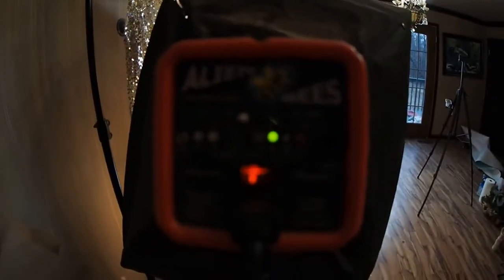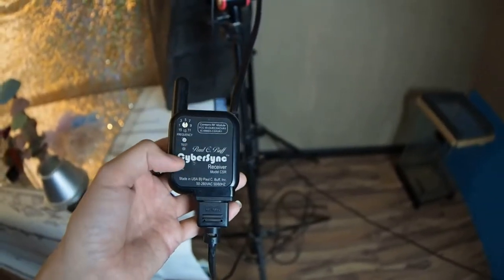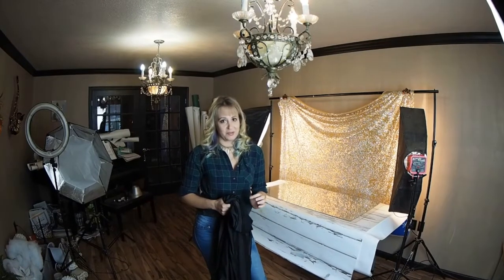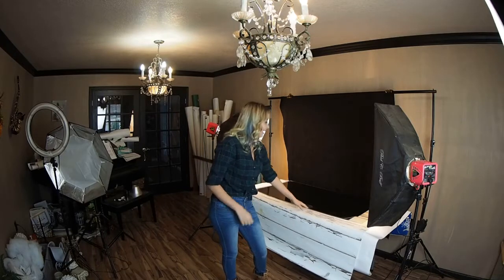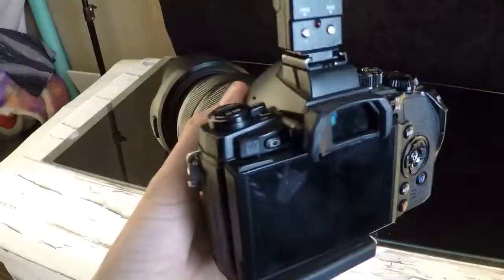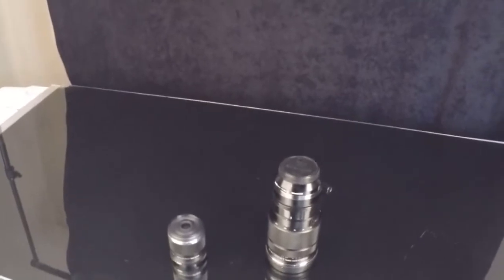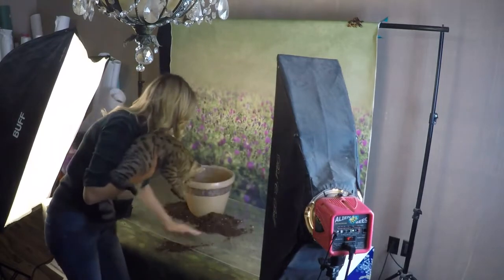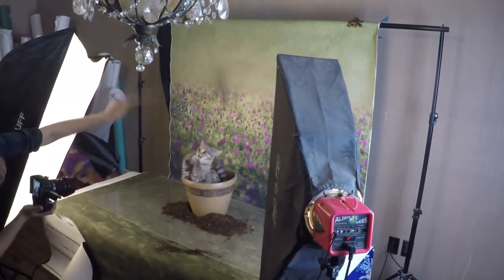Studio Session #1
I get so many questions about how I setup my studio sessions, what lighting I use, camera, etc. so I thought it would be fun to have you guys come behind the scene in my studio and do a couple sessions with me :). In this video I do the clean black setup with two monsoon ball pythons, and a newly thought up "potted plant" session for a F1 Savannah kitten names Sprout. Please let me know if you guys would enjoy more videos like this, and if so are there ceratin questions you have or particular setups you would like me to walk through!

Black Plexi (and other plexi colors available here as well)-

I purchase paper backdrops from these two amazing companies-